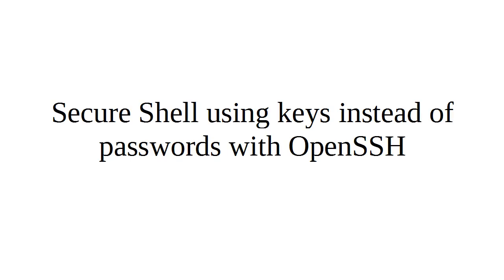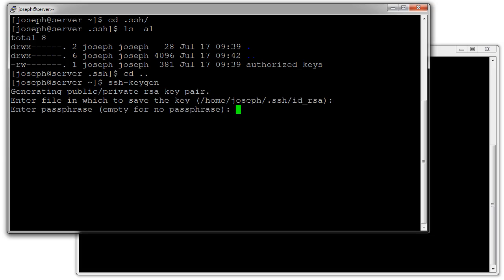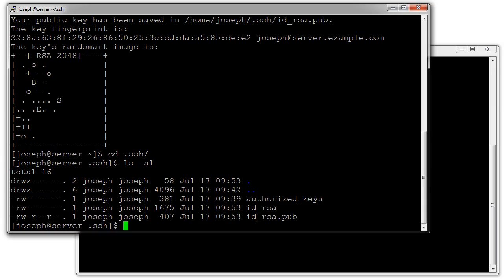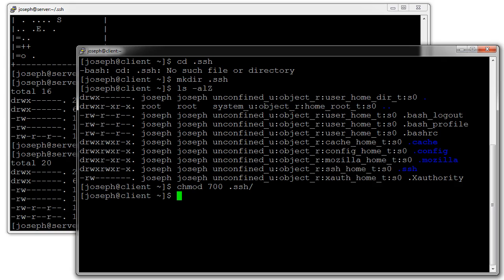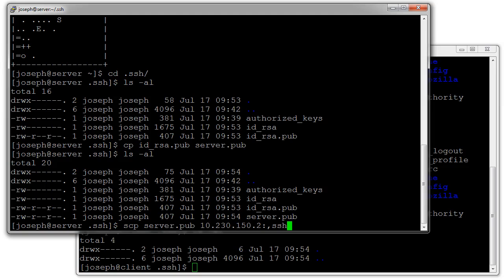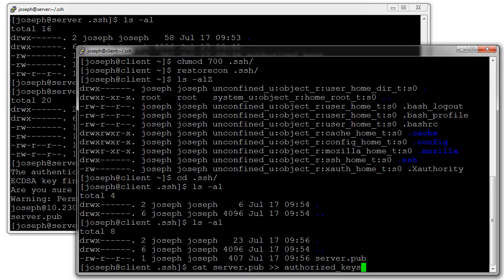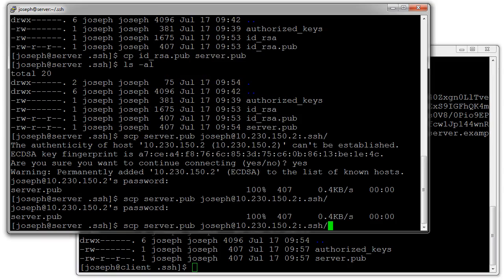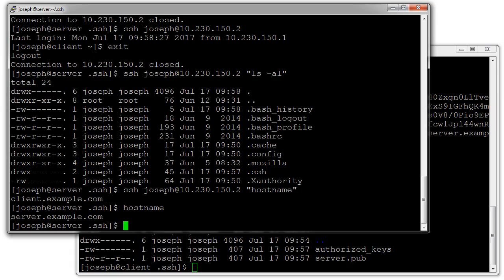Secure Shell using keys instead of passwords with OpenSSH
Demonstrates using ssh-keygen to generate keys, then using the authorized_keys file to allow password-less key based authentication using openssh.